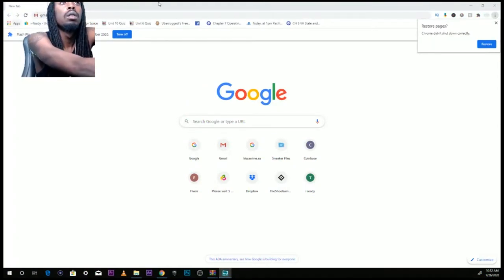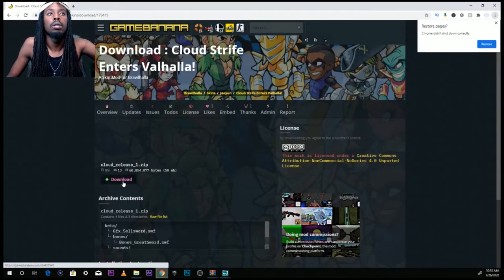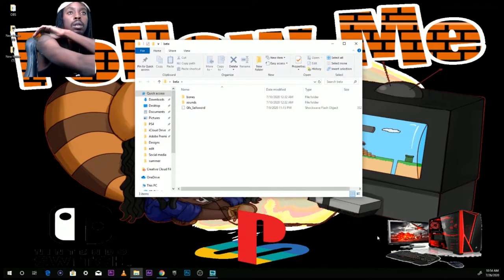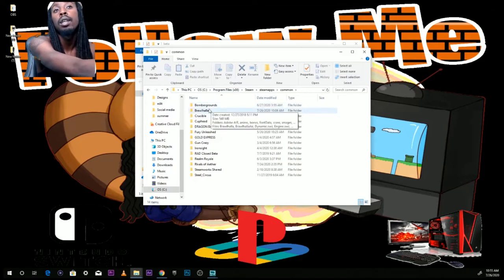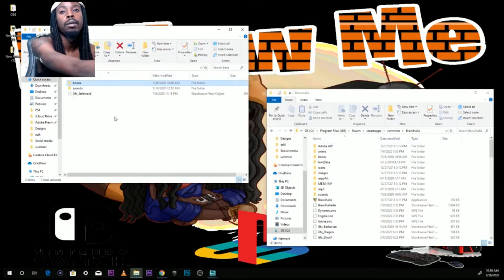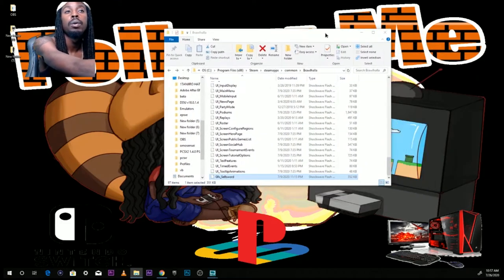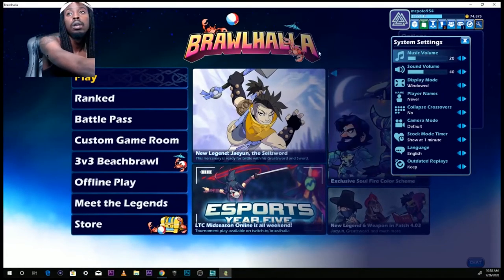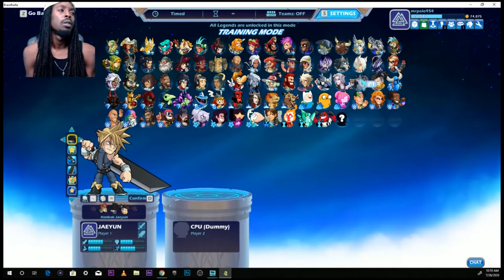Brawlhalla - Jaeyun Cloud Mod + How To Manually Mod Tutorial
Whats up Nerd Mob I finally made the new tutorial for you guys who were in the comment section having issues with modding Brawlhalla through the mod boy 1 click install. This is the brawlhalla jaeyun mod tutorial and gameplay showcase. Let me know if you have any issues in the commetns.

Skip to 2:15 For Manual Mod Tutorial.